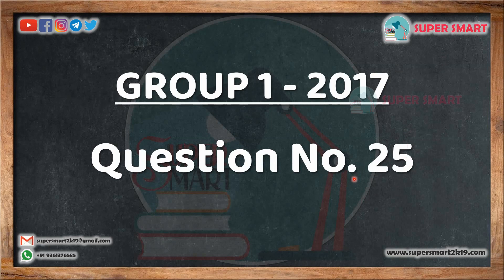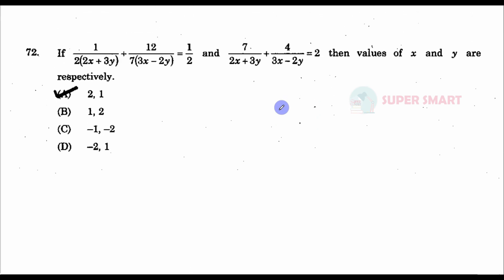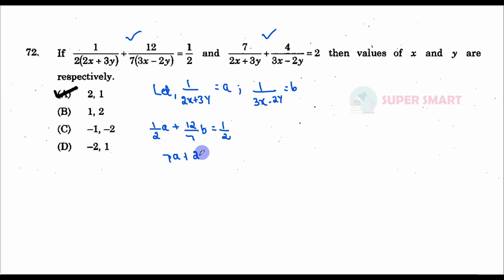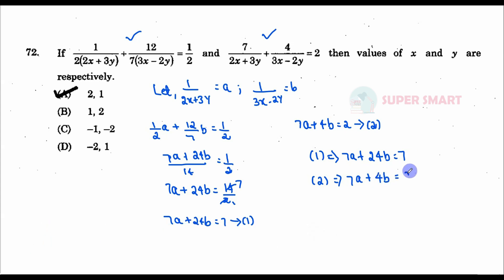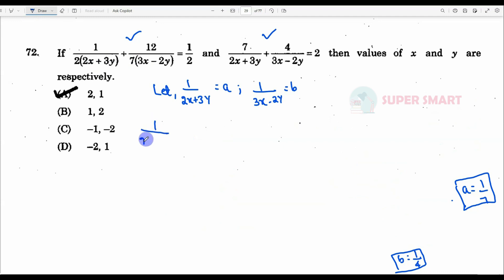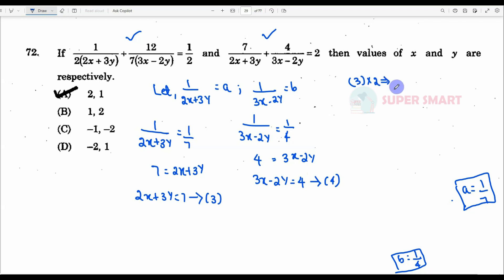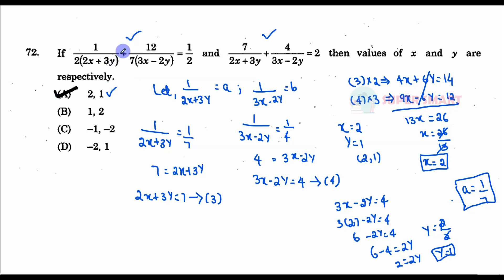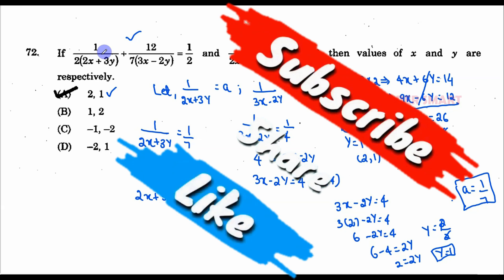If 1/(2(2x+3y))+12/(7(3x-2y))=1/2 and 7/(2x+3y)+4/(3x-2y)=2| Grp 1 2017 QP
Question No. 25: If 1/(2(2x+3y))+12/(7(3x-2y))=1/2 and 7/(2x+3y)+4/(3x-2y)=2, then values of x and y are respectively.

PDF - Coming Soon

Amazon Store,